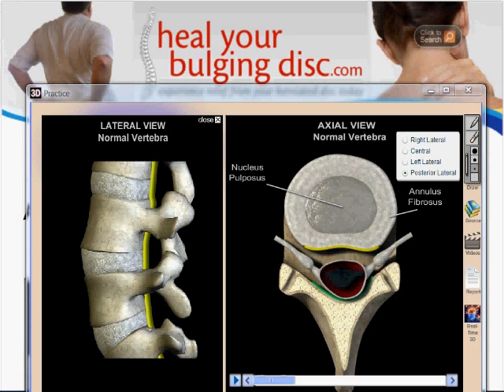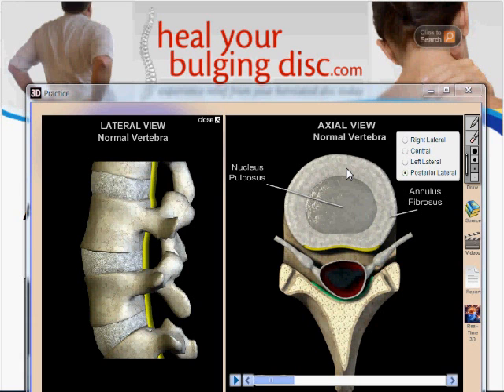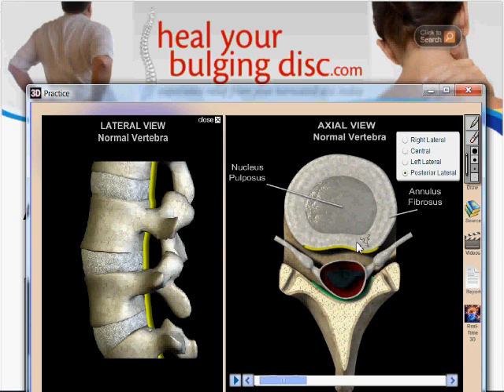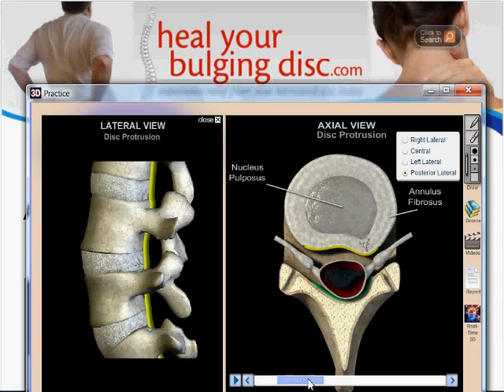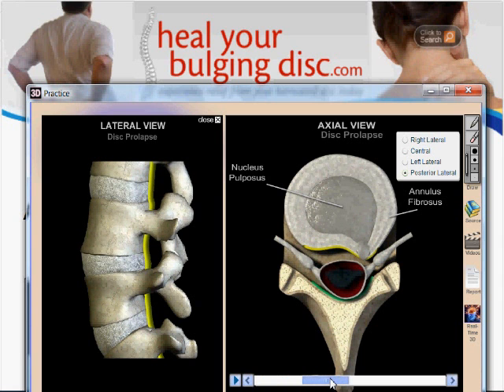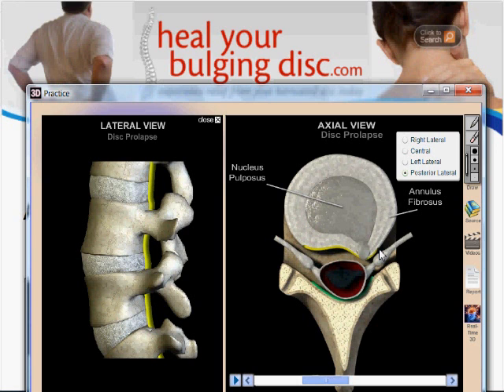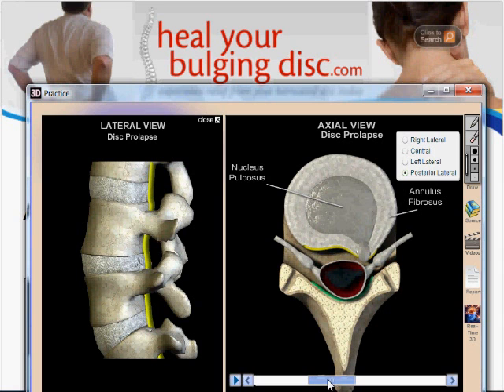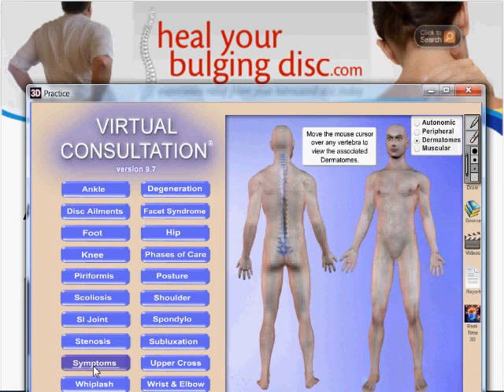Herniated Disc Explained: Symptoms & Relief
Ever been puzzled by back pain and wondered if it's more than just a simple strain? 🤔 In this video, Dr. Ron Daulton Jr. unravels the mysteries of a herniated disc and shares valuable insights into symptoms and relief. If you've ever heard terms like bulging disc, slipped disc, or ruptured disc tossed around, we've got you covered! Dive into this video to explore the world of spinal health, debunking myths along the way.

Dealing with a herniated disc can be daunting, but fear not! We'll dissect what makes this condition unique, reviewing the differences between a herniated and a bulging disc. Understand how lifestyle factors, genetics, and injuries can affect your spine's wellbeing. Plus, discover the connection between your back and symptoms you may not expect, like arm weakness or stomach cramps.

We'll guide you through targeted exercises, natural therapies, and dietary changes to provide nonsurgical treatment options for relief. Whether you're contending with degenerative disc disease (DDD) or searching for ways to strengthen your back, this video is your starting point.

For a deeper understanding and more insights, check out the full article at:

Get all the comprehensive details on herniated discs – from causes to progressive symptoms and treatment strategies. Click the link right below this video and empower yourself with knowledge to tackle back pain head-on!

CHAPTERS:
0:00 - Herniated Disc Explained
0:28 - Herniated Disc Causes
2:21 - Symptoms of Herniated Disc
4:41 - Understanding Herniated Discs